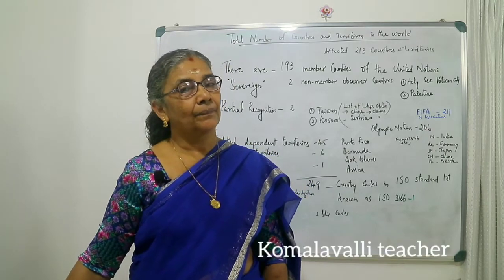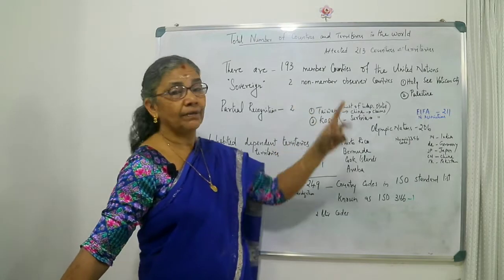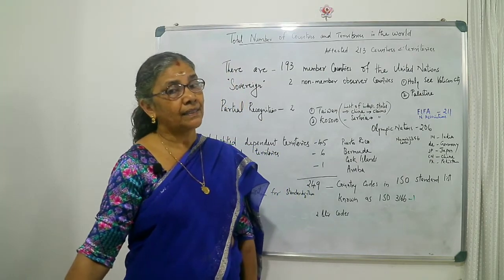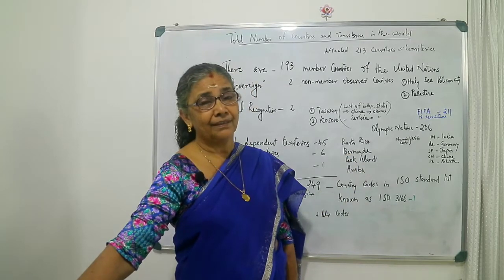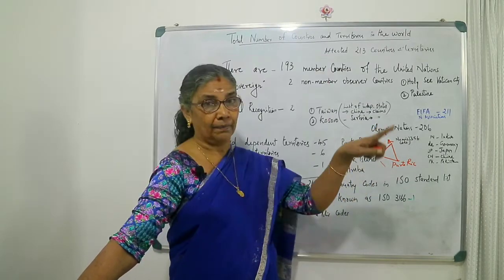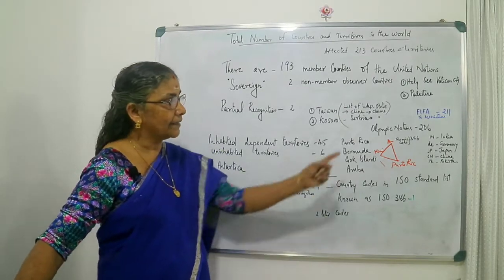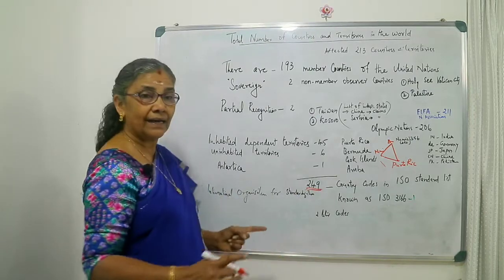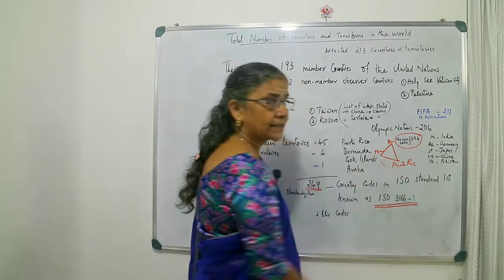43-Number of Countries and Territories in the World & Bermuda Triangle Country Code 0f India 356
Number of Countries and Territories in the World & Bermuda Triangle